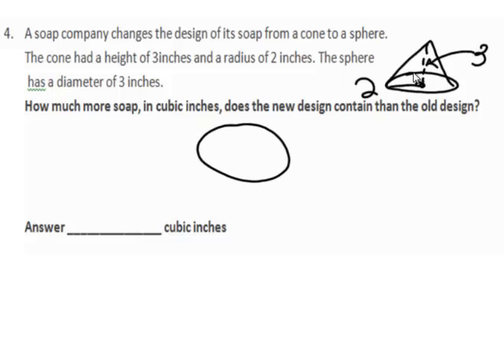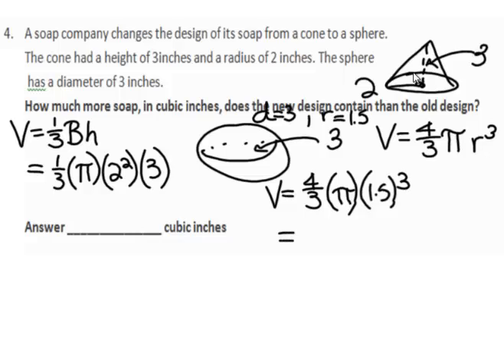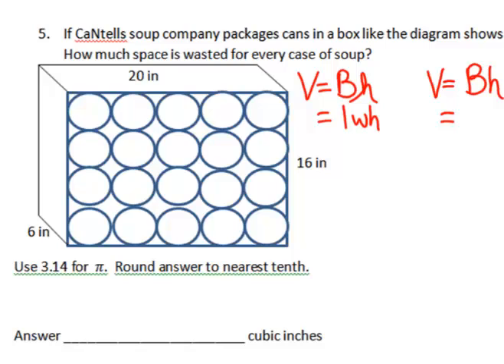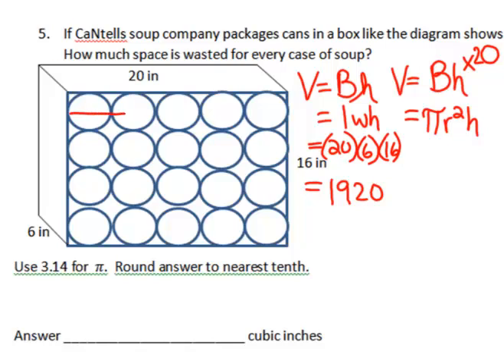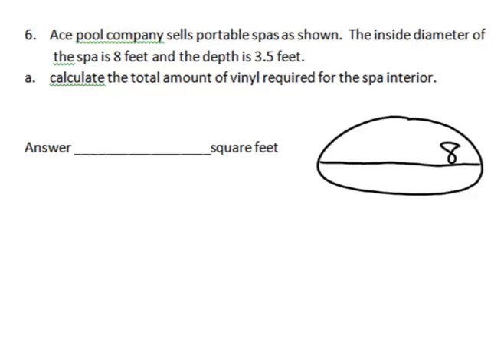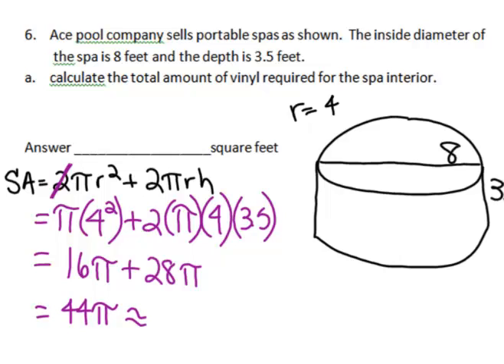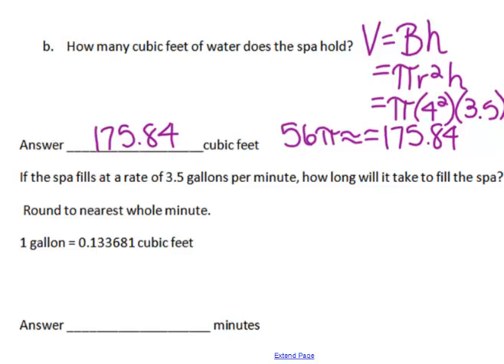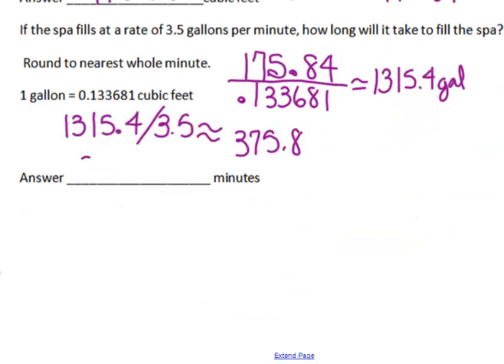8th Grade Pre-Algebra eLearning Part 2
Help with Applied Skills